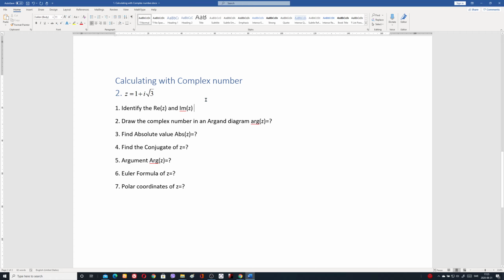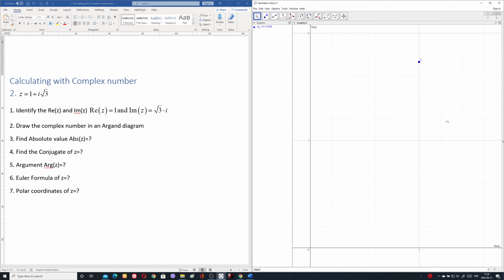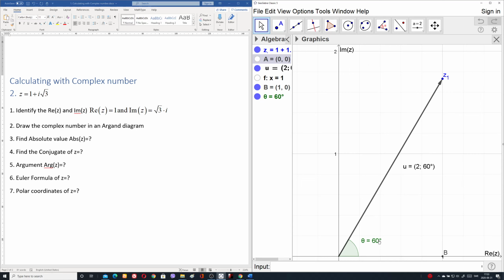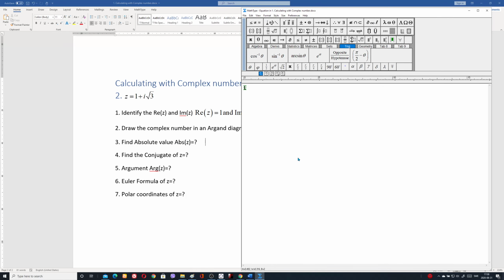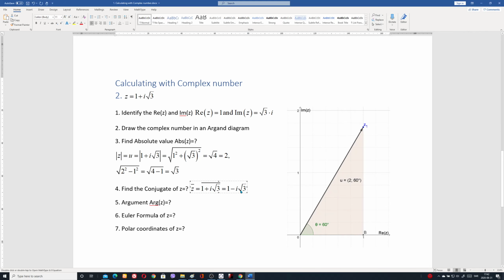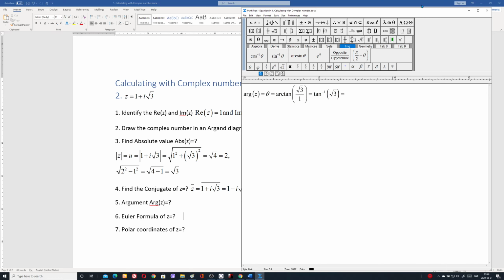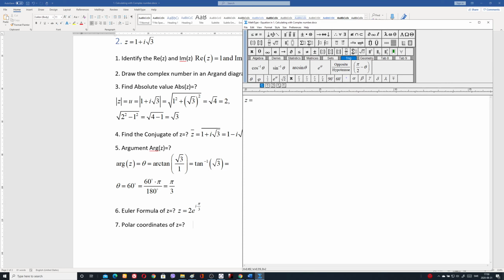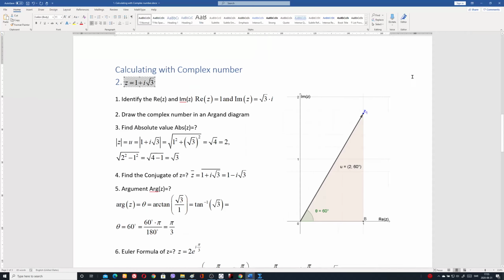2 Identify, Argand diagram, Absolute value, Conjugate, Argument, Euler Formula and Polar coordinate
Calculating with Complex number
1. Identify the Re(z) and Im(z)?
2. Draw the complex number in an Argand diagram?
3. Find Absolute value Abs(z)=?
4. Find the Conjugate of z=?
5. Argument Arg(z)=?
6. Euler Formula of z=?
7. Polar coordinates of z=?